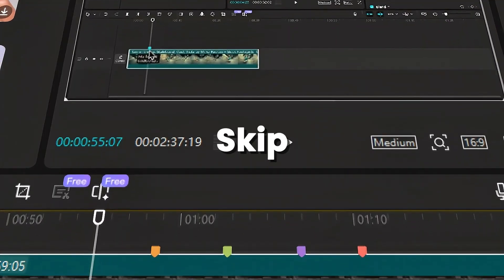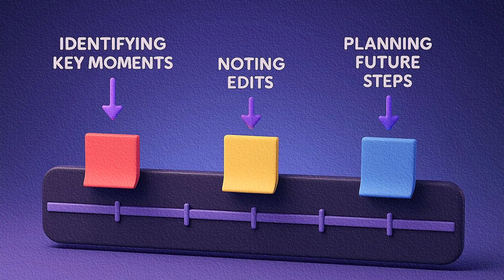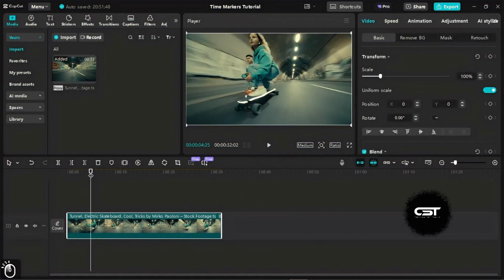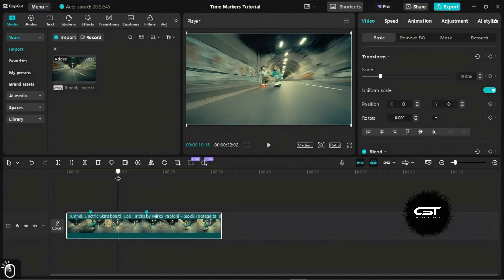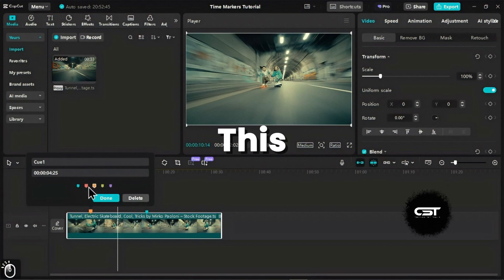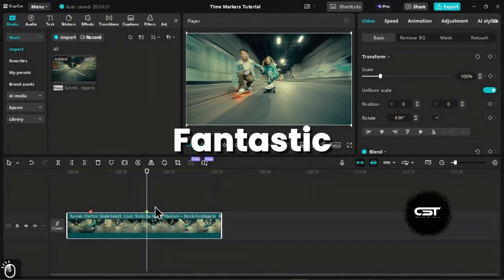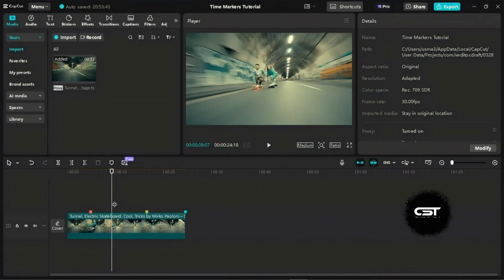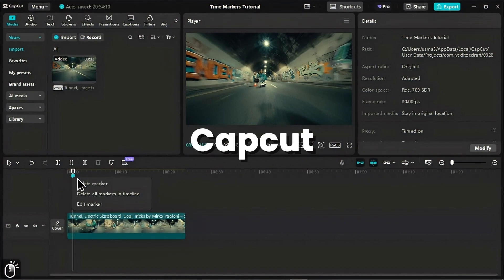Watch This Before You Use Timeline Markers in CapCut PC!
Edit faster and keep your CapCut PC projects organized using timeline markers! This simple CapCut tutorial shows you exactly how to use markers on the desktop version to improve your video editing workflow.

Stop losing your place or guessing where to cut. Learn how timeline markers work in CapCut PC and how the new color options make organizing even easier.

In this guide, you'll learn:
✅ What timeline markers are and why they're useful in CapCut PC.
✅ How to quickly add markers using the timeline button or the 'M' keyboard shortcut.
✅ How to edit markers: assign names for clarity and use different colors for visual coding.
✅ Practical ways to use colored markers to organize edits, notes, or sections.
✅ How markers help you make precise cuts and navigate your timeline efficiently.
✅ Ideas for using markers creatively for effects, transitions, or pacing.
✅ How to delete markers individually or all at once.

🔹 Whether you're a beginner or a pro, mastering timeline markers will transform your editing workflow!

💡 Don’t miss out! Start using CapCut markers today and take your edits to the next level!